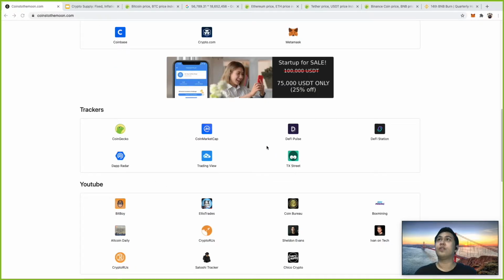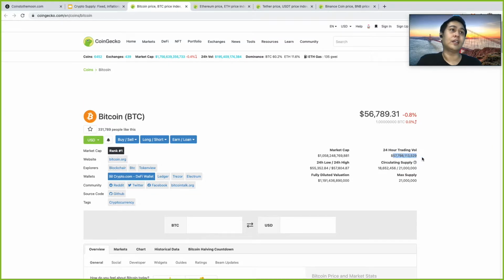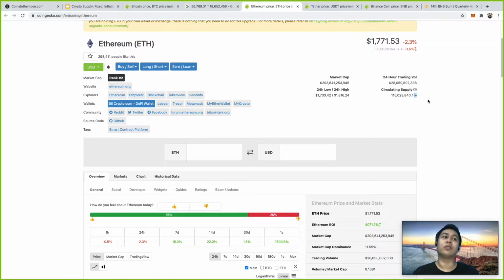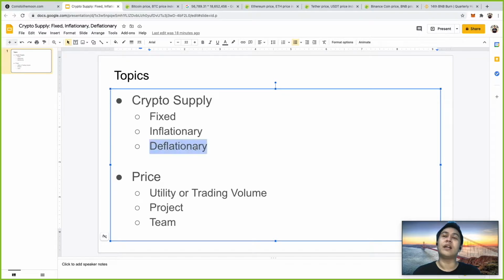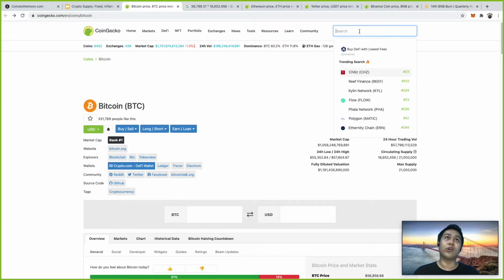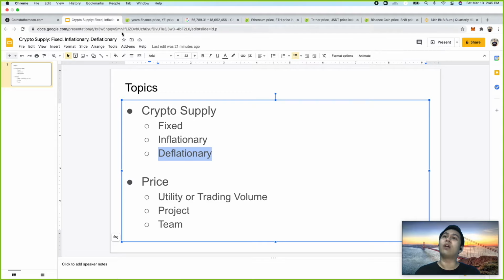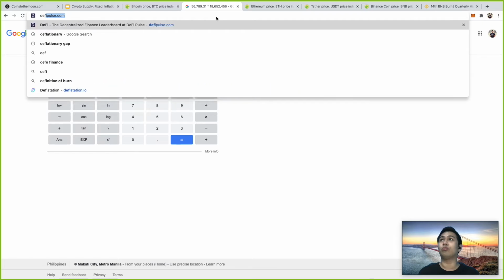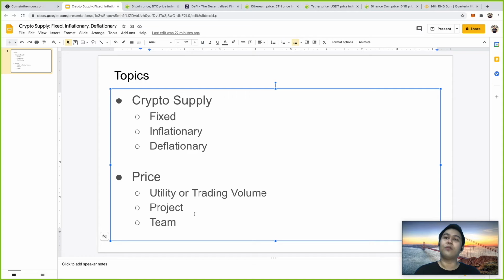Crypto Supply (Fixed, Inflationary, Deflationary) | Coinstothemoon.com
Hi there! Here's a tutorial about the different types of crypto supply: Fixed, Inflationary, and Deflationary.

Thank you Pymnts.com for the thumbnail.